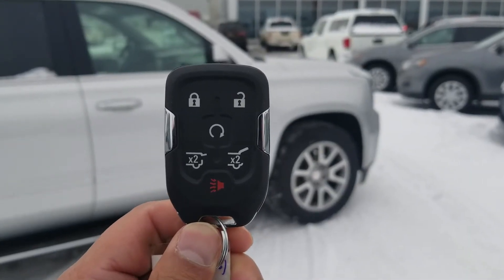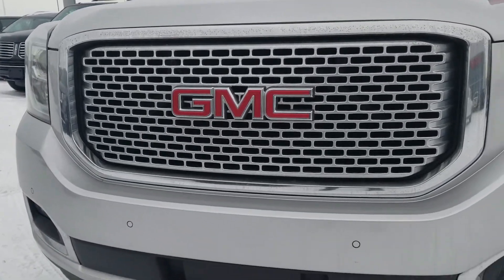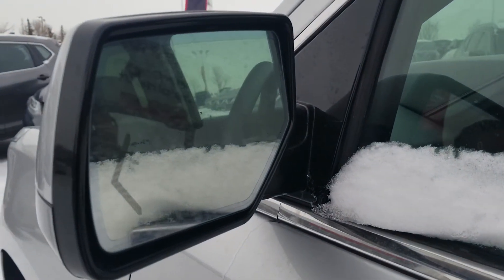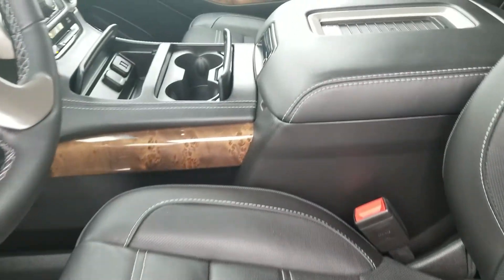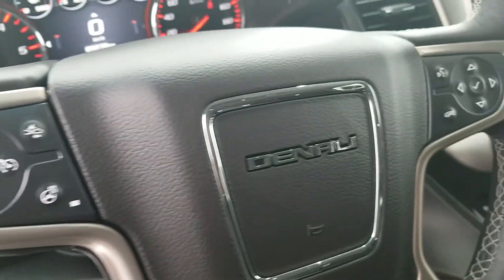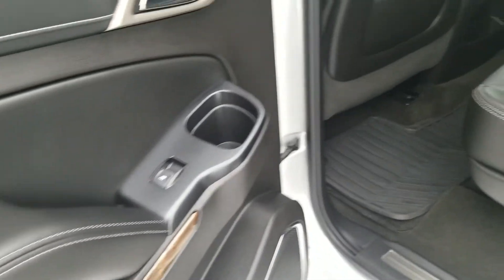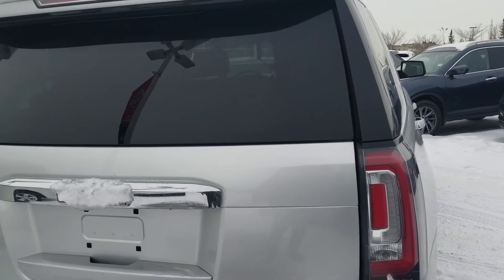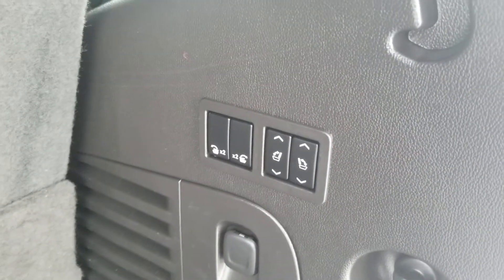2015 Yukon Denali Sherwood nissan